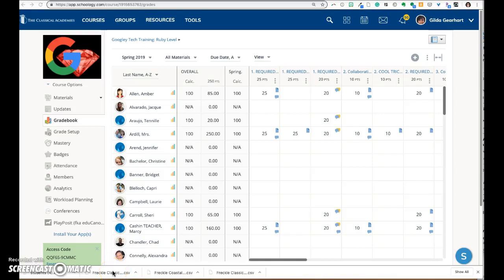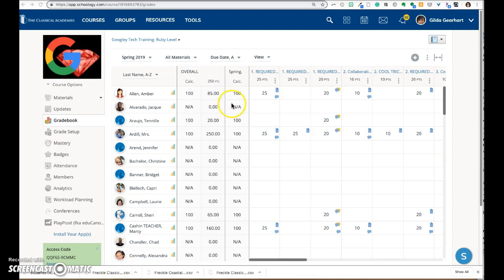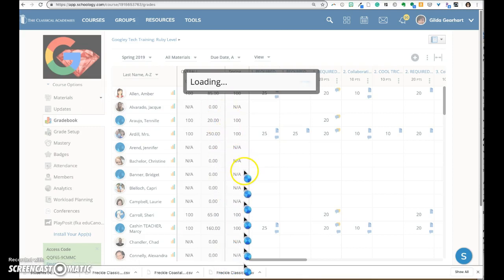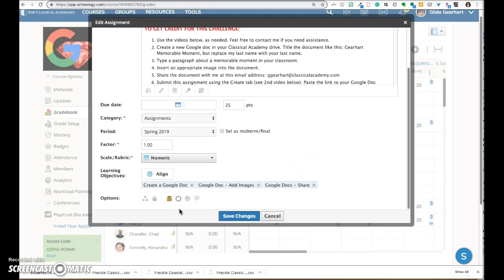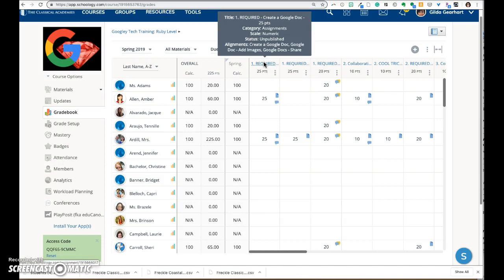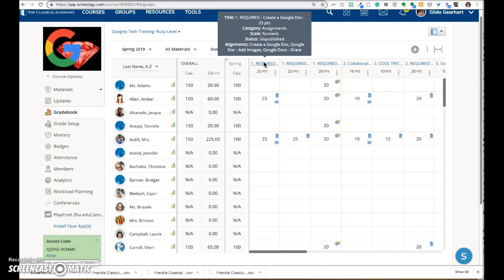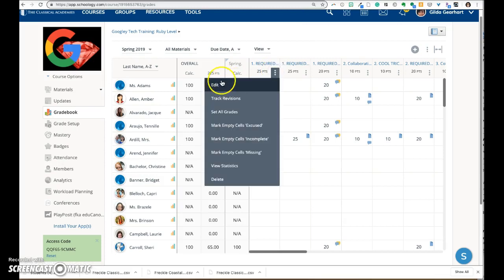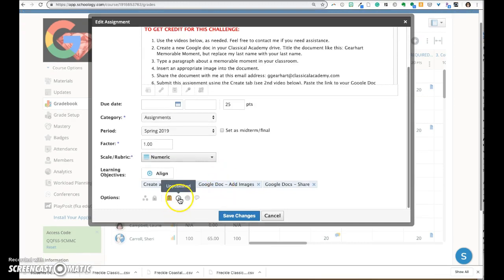Schoology Unpublish Grade Column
How to unpublish and publish a grade column ini the Schoology gradebook.